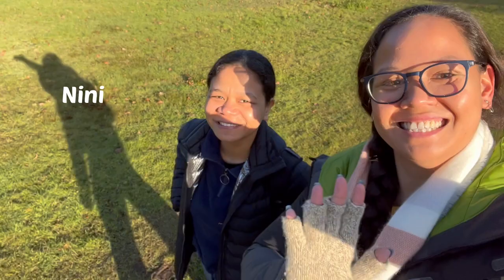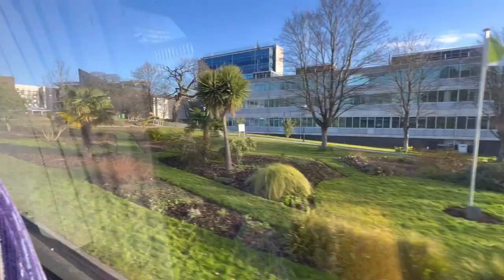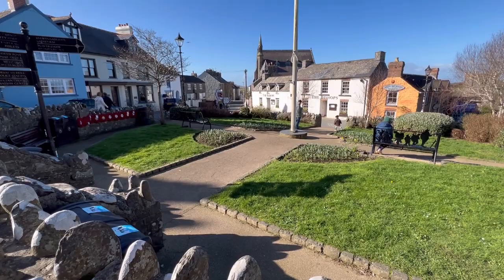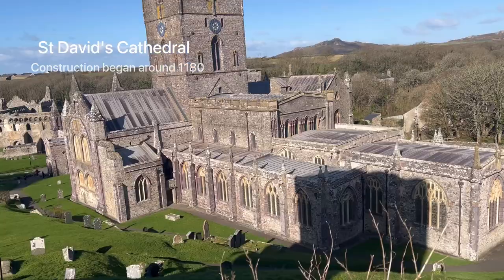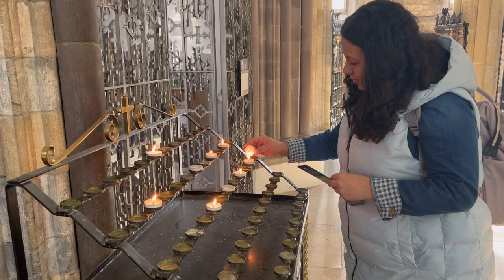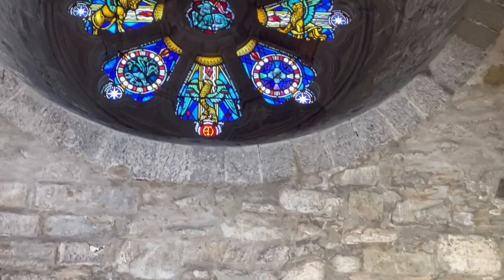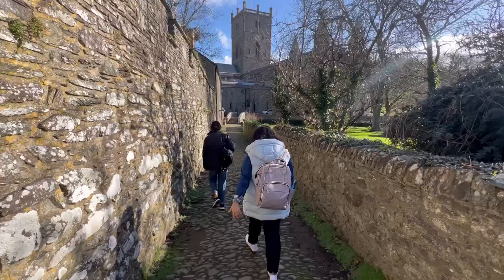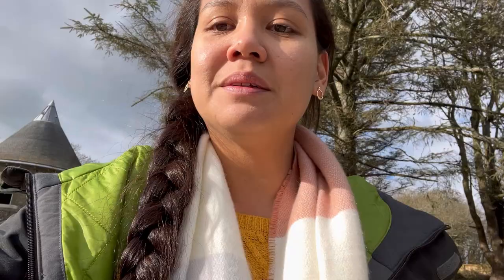A trip to St David's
Come with me to the smallest city in the UK!

St. David’s, in Wales, is known for its Catholic cathedral which boasts an average of 300,000 visitors per year. It is also the resting place of the patron saint of Wales, Saint David, the figure behind the Welsh St David's Day commemorated March 1st every year.